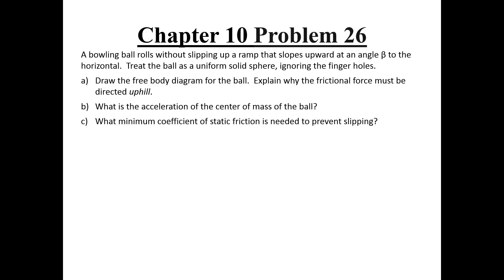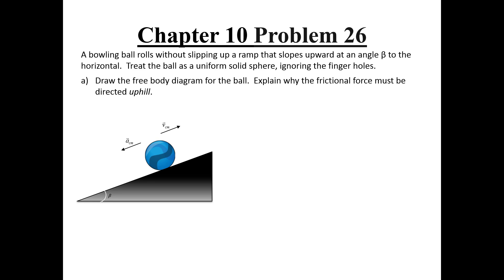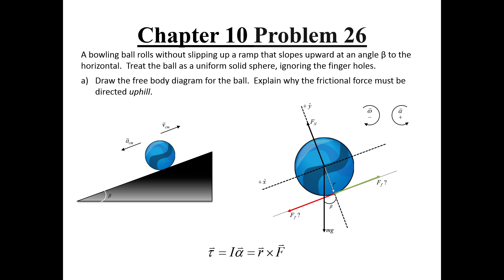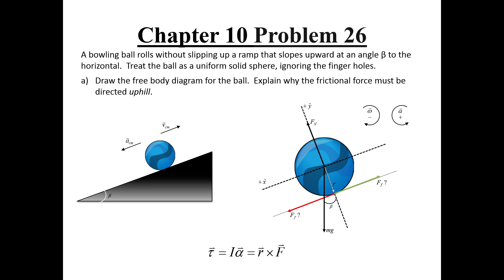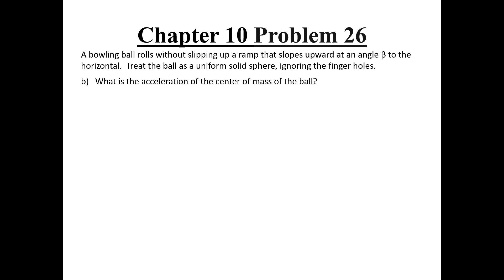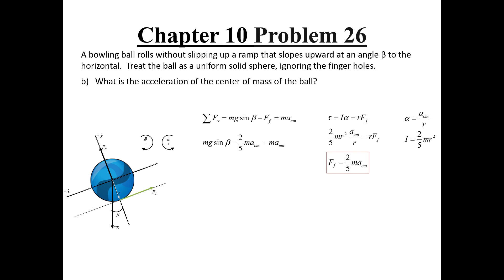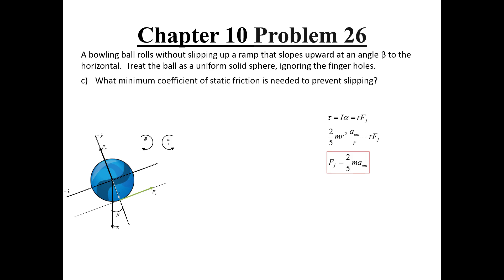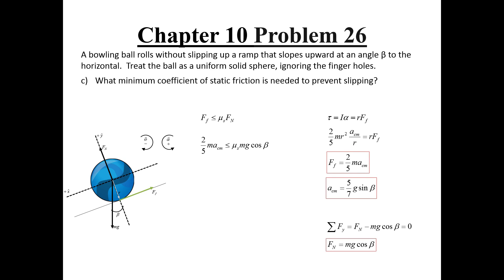chapter 10 problem 26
Ball rolling uphill